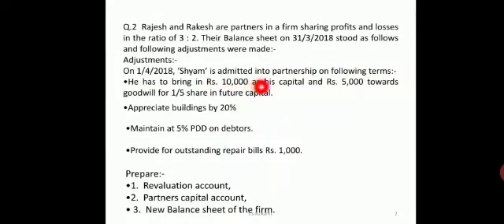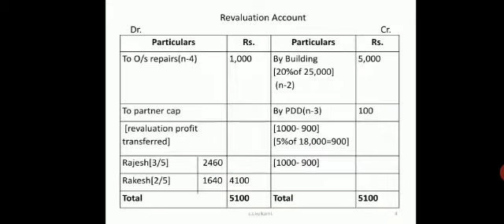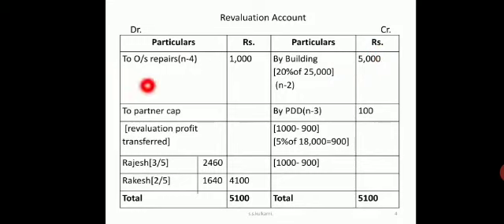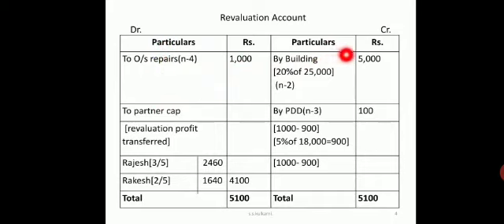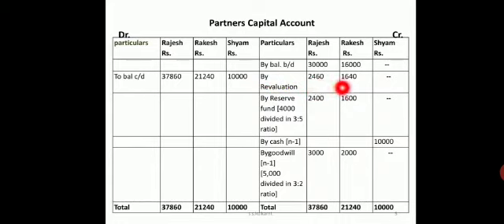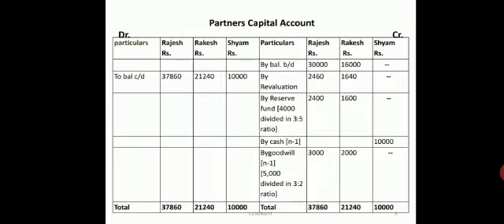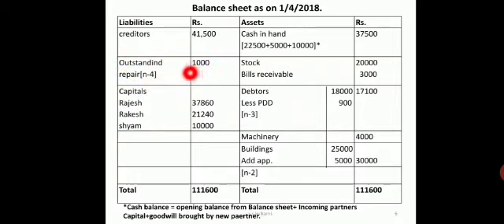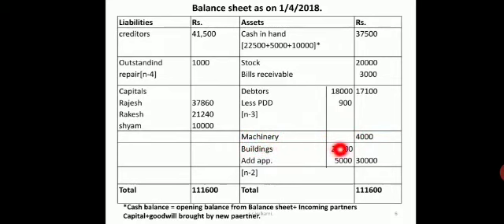By Prof S. S Kulkarni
Reconstitution of partnership firm admission partner